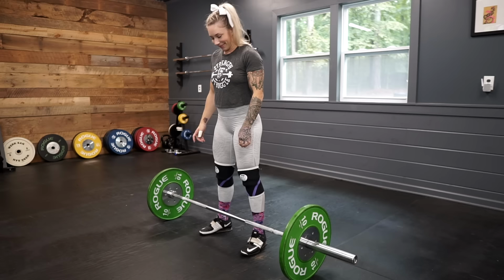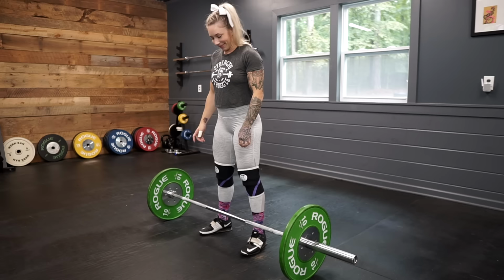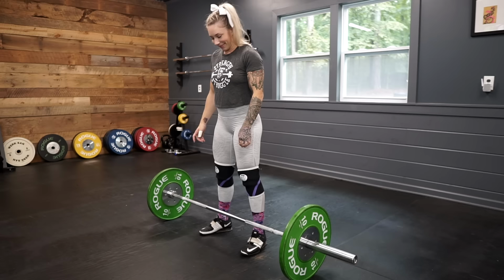You will HATE this... but it will IMPROVE YOUR CLEAN!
My LEAST FAVORITE exercise in all of weightlifting. Pause Cleans!! Tips, Cues, Technique & how to incorporate this exercise in to your training regimen.

*TRAINING PROGRAM: Weightlifting or Strength training paths available at the affordable rate of only $12/month!

*NUTRITION COACHING: I offer 1:1 nutrition coaching and I am accepting new clients